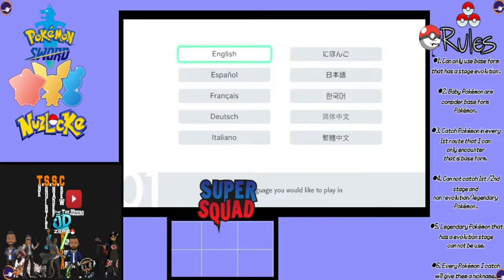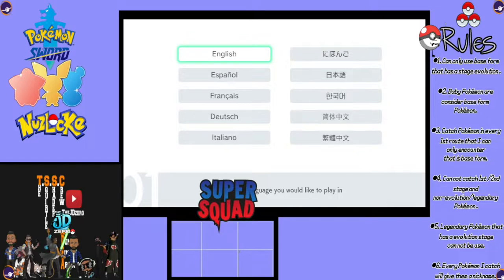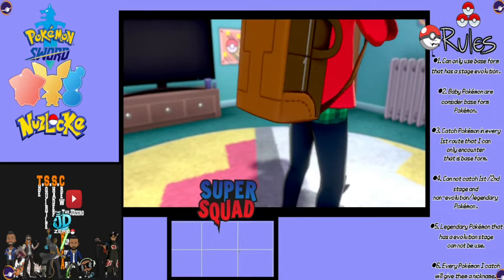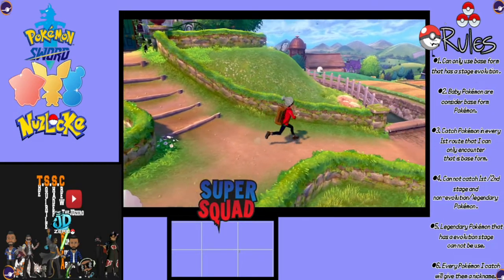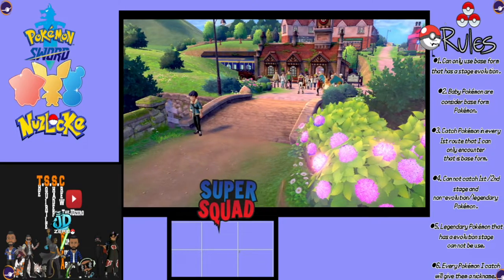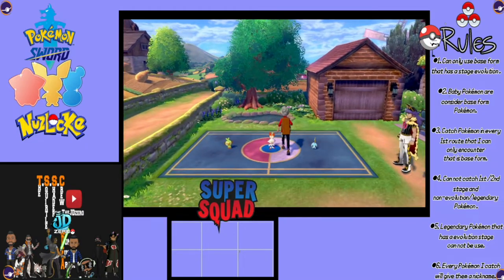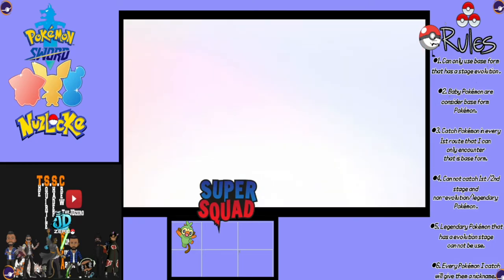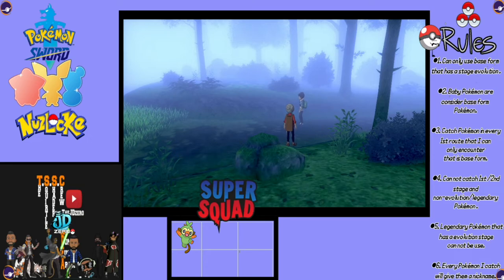Tv 14 L: pokemon Sword nuzlocke little cup part 1: Choosing my starter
●1. Can only use base form Pokémon that has a stage evolution.

●2. Baby Pokémon are consider base form Pokémon.

●3. Catch Pokémon in every 1st route that I can only encounter that is base form.

●4. Can not catch 1st/2nd stage and non-evolution/legendary Pokémon.

●5. Legendary Pokémon that has a evolution stage can not be use.

●6. Every Pokémon I catch will have  a nickname.

Credit
Song: Gerudo Valley [Rewind Remix Release]